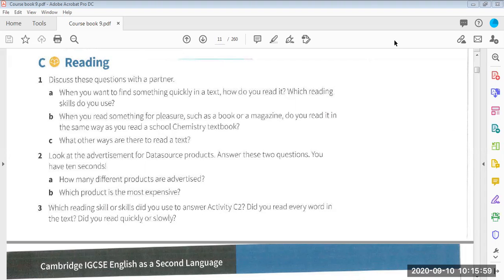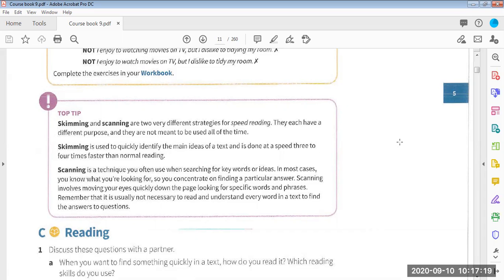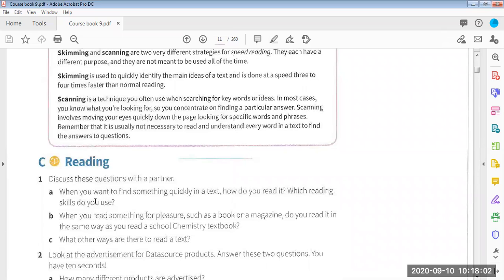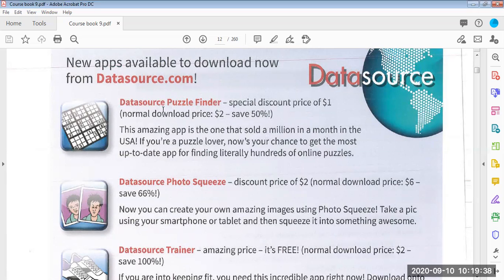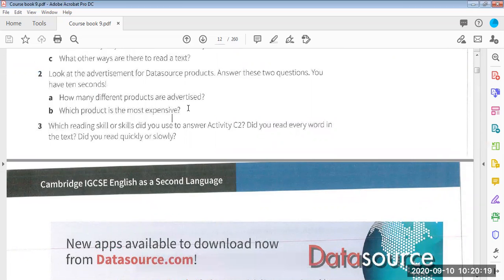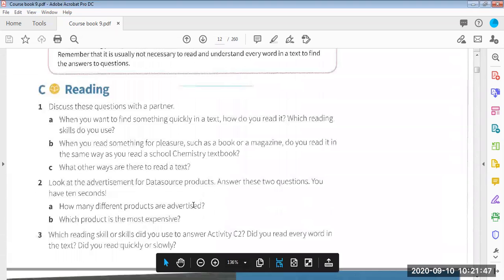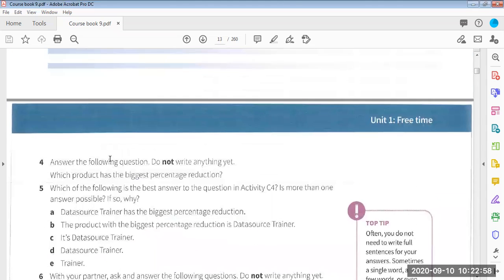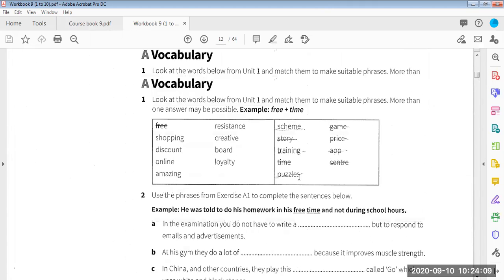English Grade 9 (Unit 1: Free time)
This video is for the students of Al Taif International school. Taif.